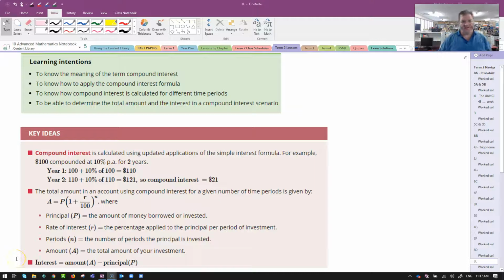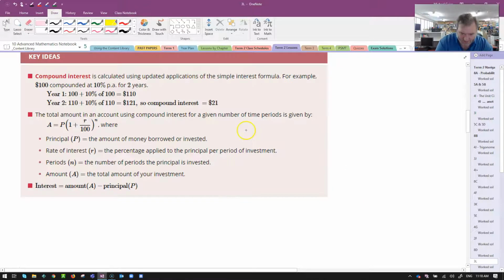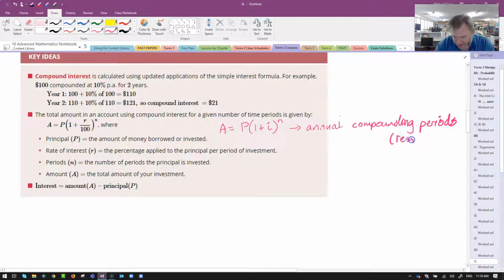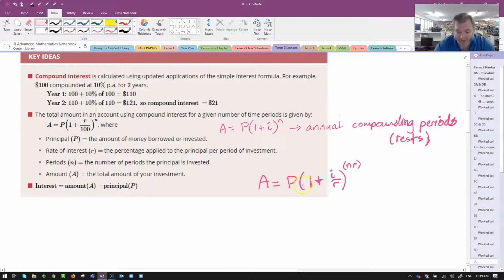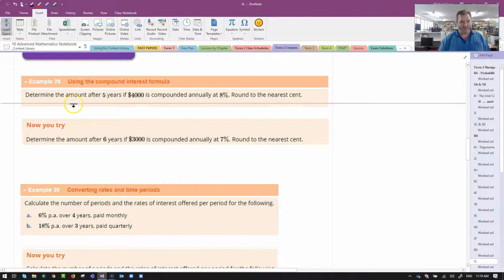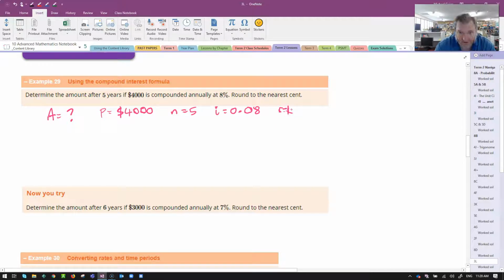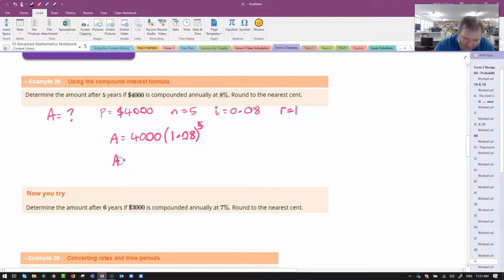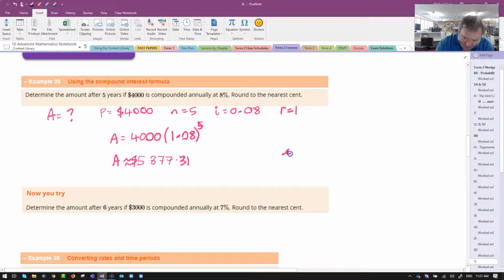10 Adv Maths Ex 3L - Compound Interest